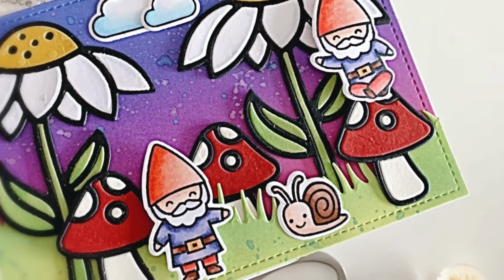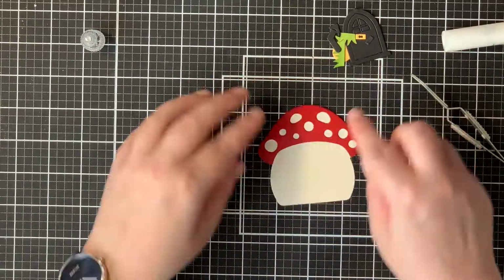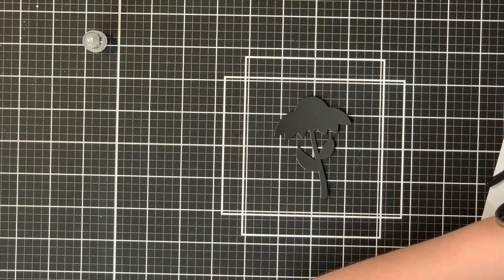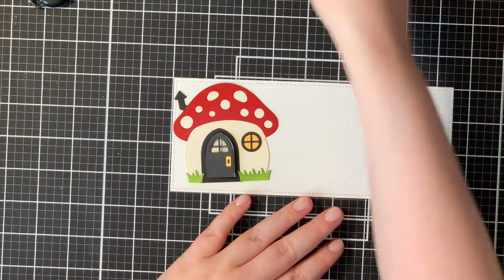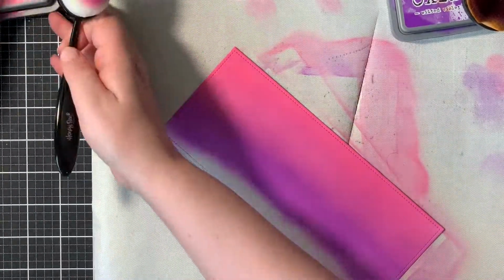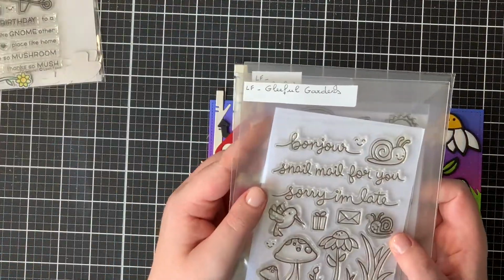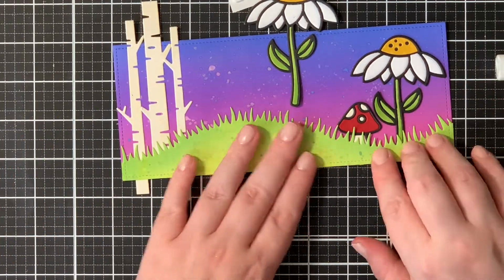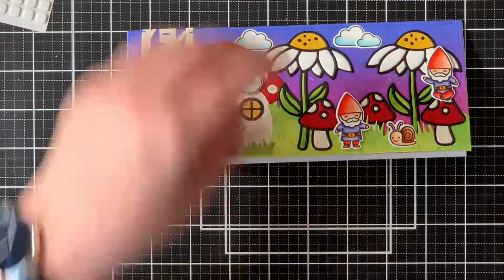A Scene Card with lots of Die Cuts (ft. Lawn Fawn)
Hi you!

I have a slimline card to share with you today. It involves LOTS of die cutting :-D I did my die cutting off camera though to save some time. I hope you like how my scene turned out. If you have any questions, please do not hesitate to ask.

As promised in the video: my Copic Combinations
Clothes gnomes: BV04  BV02 -BV00
Hats gnomes / Clothes gnomes: R24 - R22 - R20
Clouds: B21 - B00 - B000
Beard: C1 - C00 - colorless blender
Belt: YR14 - YR12
Skin: E11 - E00 - E000

Hair gnome: E44 - E43 - E41
Snail: E37 - E15 - E13